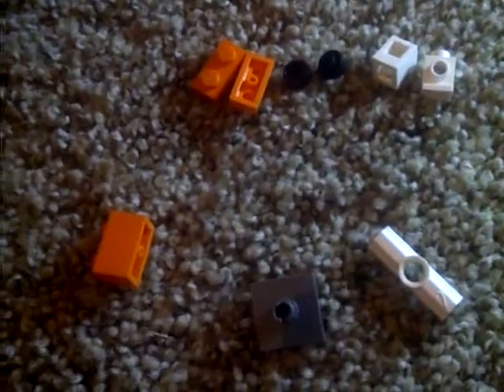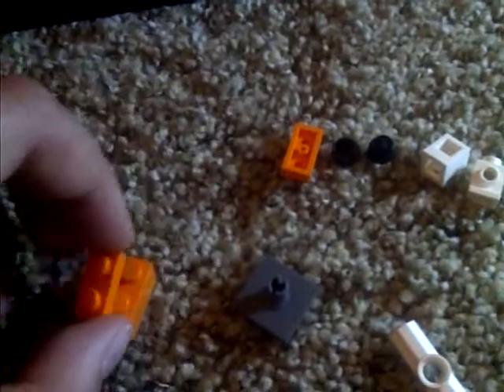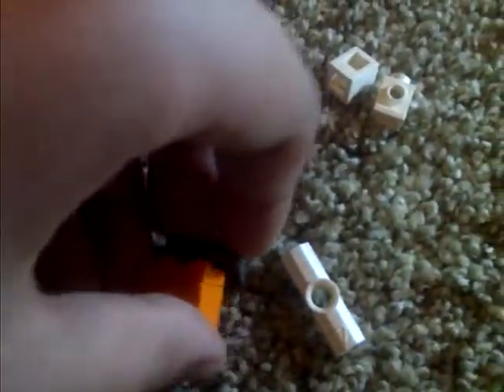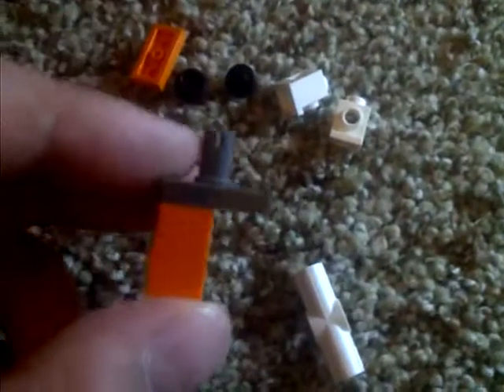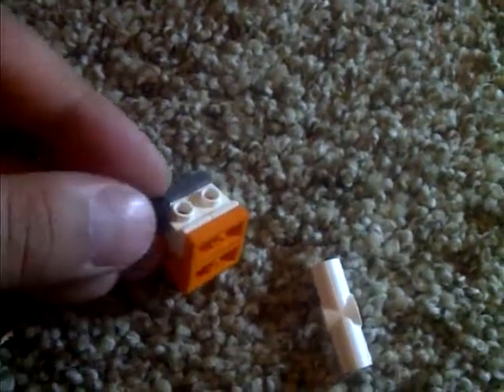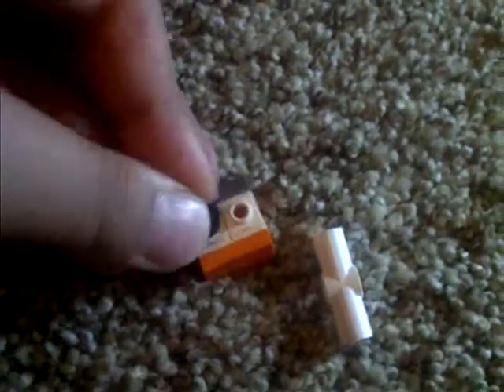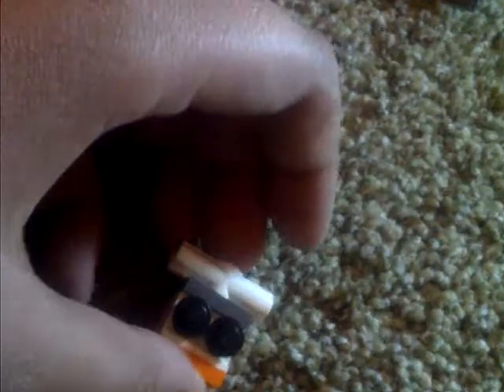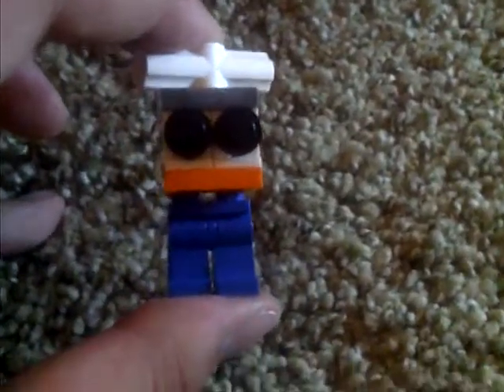how to make lego customes 2 propeller box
no paint, no glue, no sharpies, all fun!